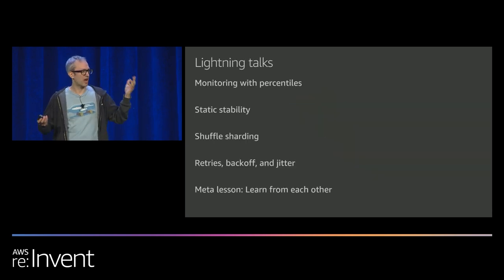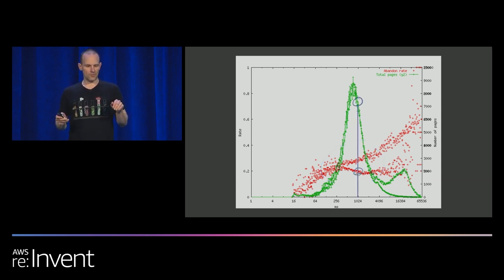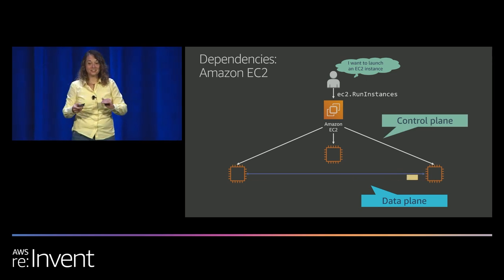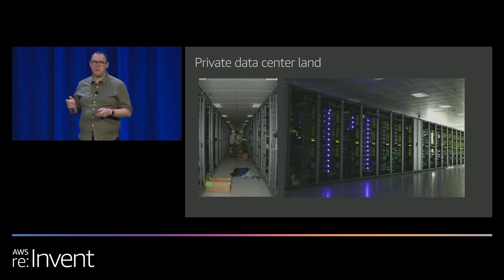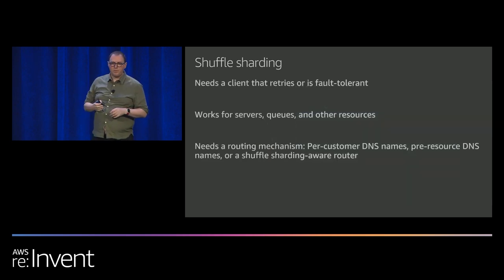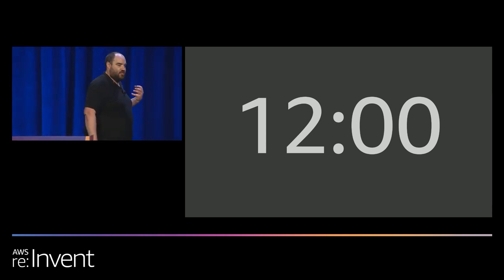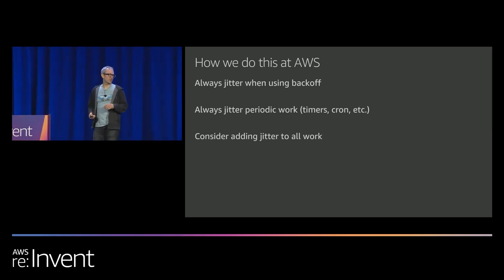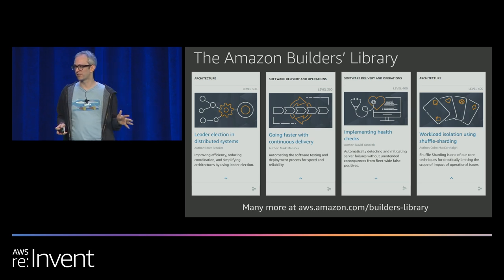AWS re:Invent 2019: Introducing The Amazon Builders’ Library (DOP328)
The Amazon Builders’ Library is a collection of living articles that are written by Amazon senior technical leaders and engineers and that describe how Amazon develops, architects, releases, and operates technology. In this session, five principal engineers share hard-learned lessons from their experiences building reliable services at Amazon. David Yanacek, Andrew Certain, Becky Weiss, Colm MacCarthaigh, and Marc Brooker each share a personal story highlighting a current best practice. The engineers discuss how Amazon uses timeouts, how we think about back-offs and retries, our approach to taking dependencies, how we measure performance, and how we use shuffle sharding.